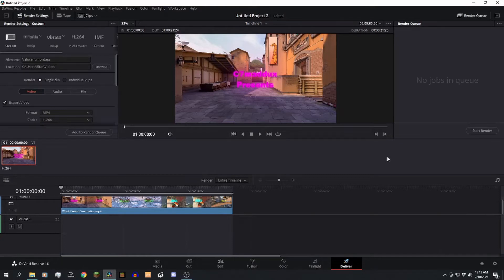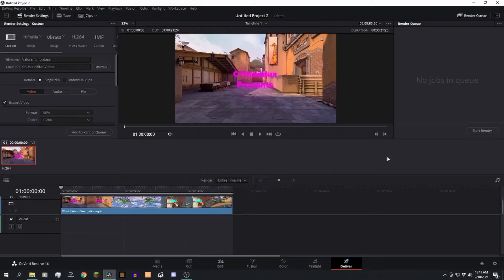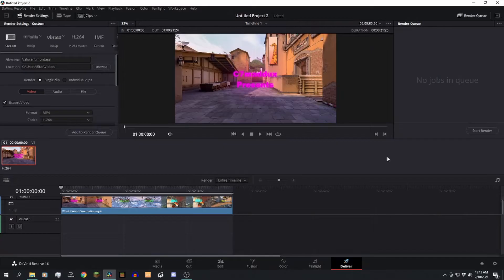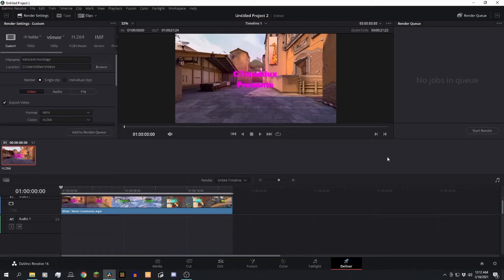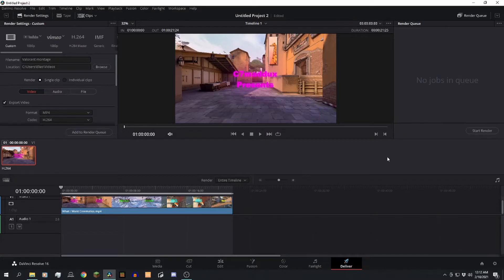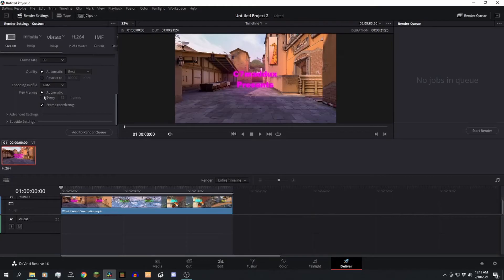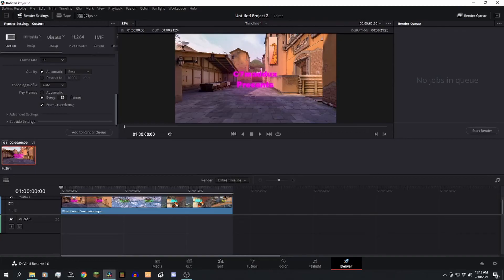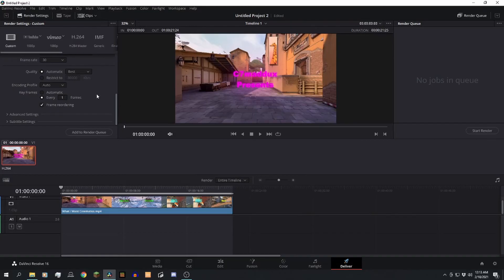How To Fix Render Glitches On Davinci Resolve (2021)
Vlog Channel
Camera- IPod Touch (Garage Sale)
Editing Software- Davinci Resolve (Free)
Thumbnail Software- Pixlr (Free)
Microphone- Blue Yeti (Christmas)

(Clean, family-friendly content)